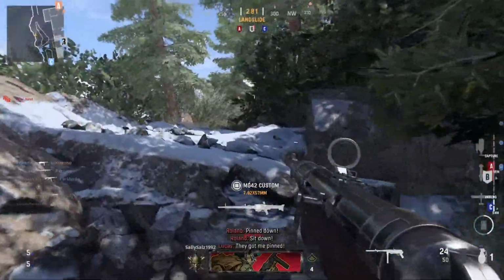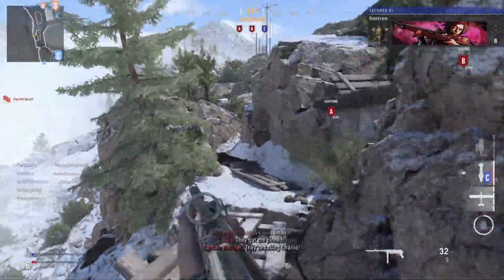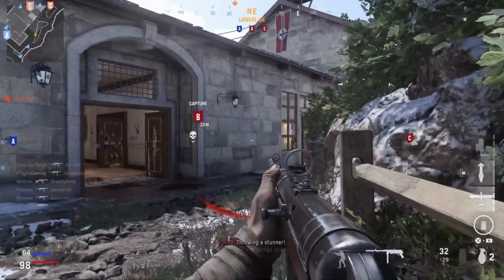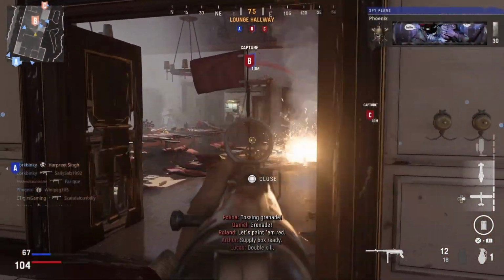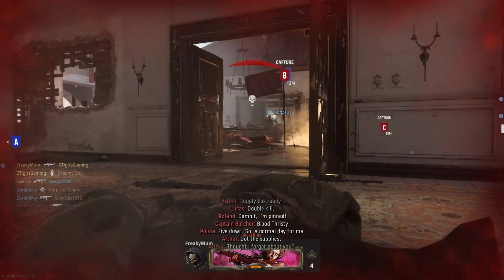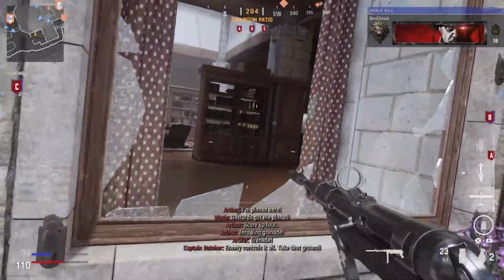COD VANGUARD BETA HONEST THOUGHTS! (What I Liked & Disliked)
COD Vanguard Beta Honest Thoughts! (What I liked & Disliked). In this video I go over my honest thoughts about COD vanguard Beta including what I liked and disliked. Call of Duty Vanguard Beta my honest thoughts. COD Vanguard Beta honest thoughts including everything I liked and disliked. Vanguard Beta what needs fixing. COD Vanguard Beta is officially over so here are my honest thoughts. My honest thoughts and what i liked & disliked about COD Vanguard Beta.

👍 for more Call of Duty Vanguard Beta Honest Thoughts

Timestaps
0:00 Intro
1:20 What I Like
3:40 What I Dislike
7:45 Outro